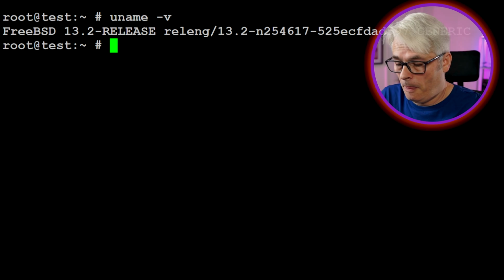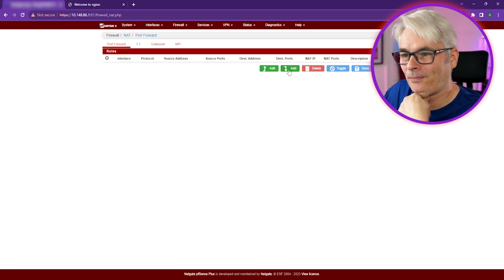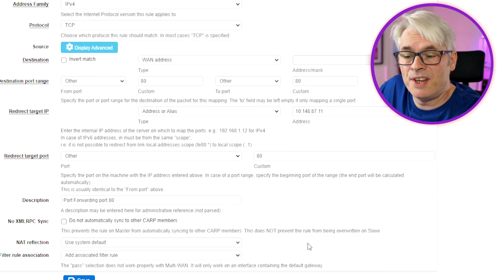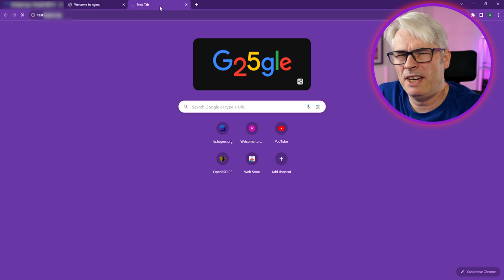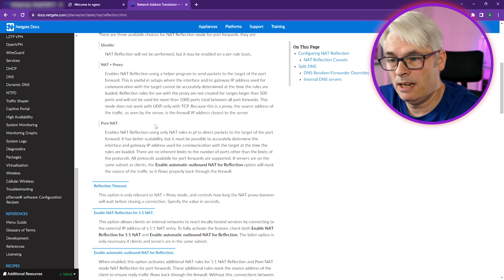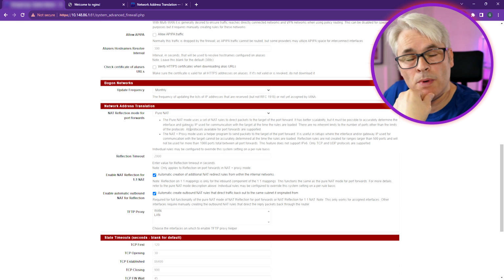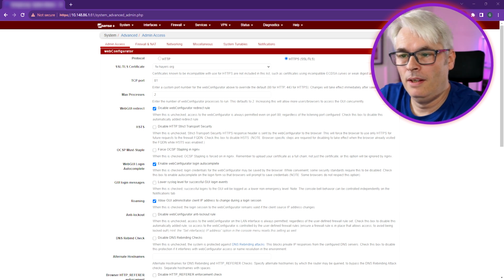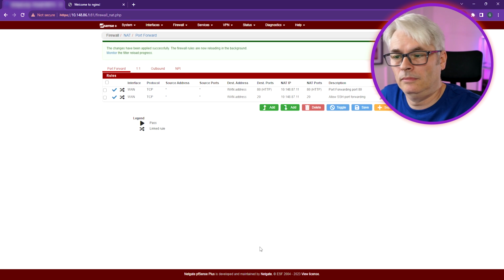Port Forwarding and NAT Reflection in pfSense - REUPLOAD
Let's take a look at how to Port Forward traffic using pfSense

FOSS
FreeBSD Handbook
FreeBSD Networking
FreeBSD PKG
FreeBSD ports tree
pfSense